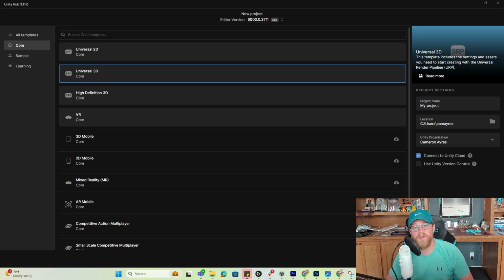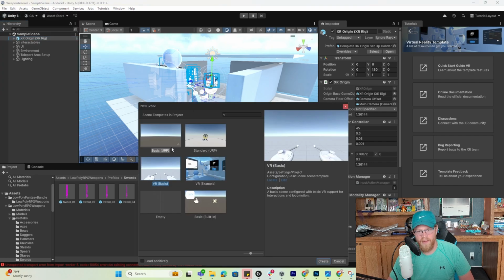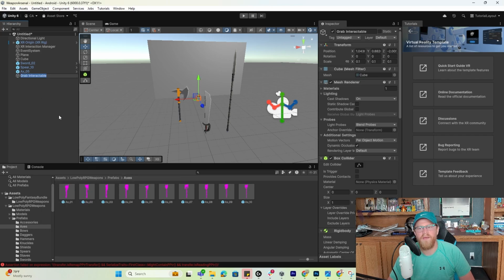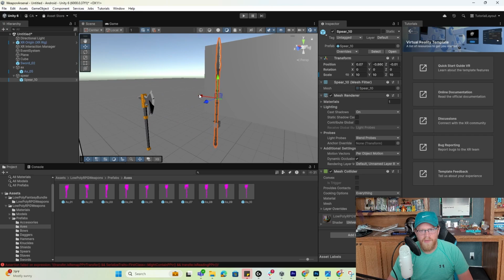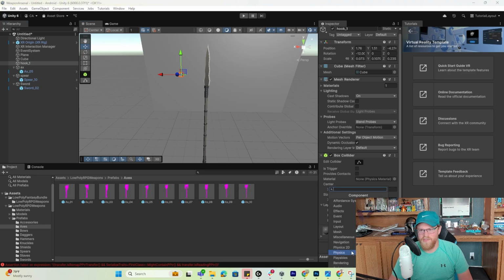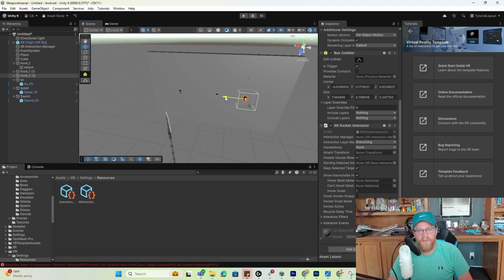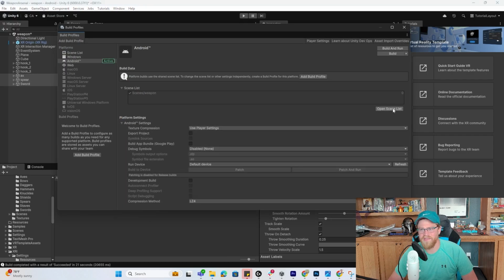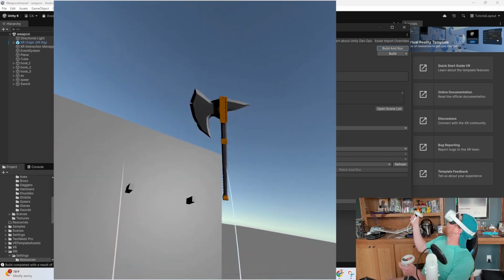VR Sockets and Grabbable Items in Unity 6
00:00 Introduction
00:22 Using the VR Core Template
01:35 Creating a New Scene with XR Controller
02:59 Fixing Pink Materials from Imported Assets
03:41 Making Items Grabbable
04:52 Making an Item 2 Hand Interactable
06:50 Creating Sockets
07:40 Setting Up Triggers
08:22 Setting Up Attachment Points
08:48 Interaction Layers (Item Filtering)
09:27 Duplicating Hooks
09:43 Starting Selected Items in the Right Place
10:21 Build Project to Quest Headset
10:59 Kinematic Movement to Fix Collision Issues
11:51 Testing Our Scene
13:01 Rotating Angle of Hold
13:20 Outro